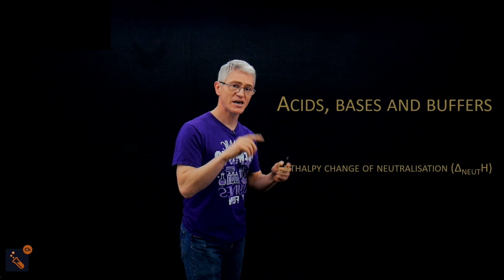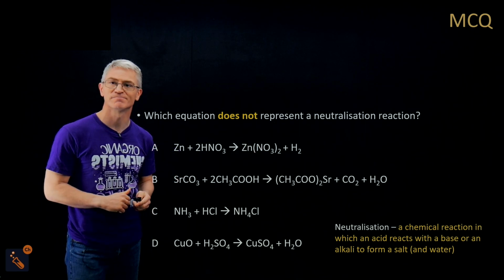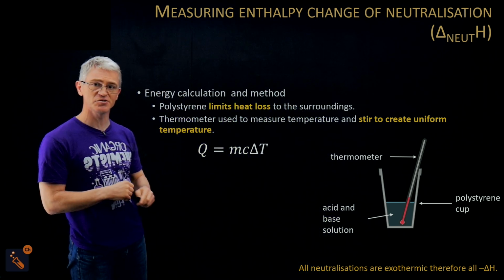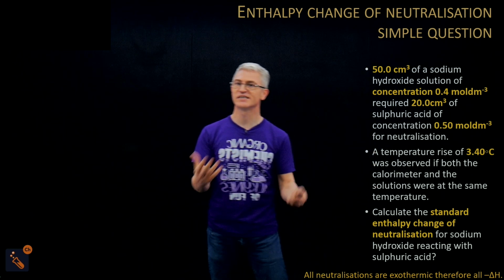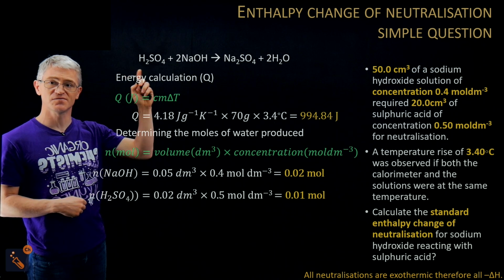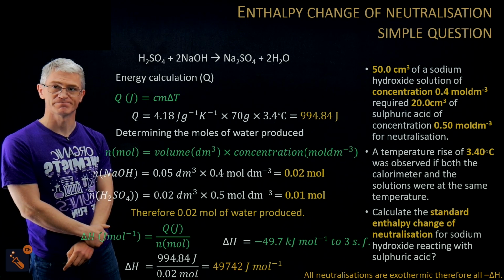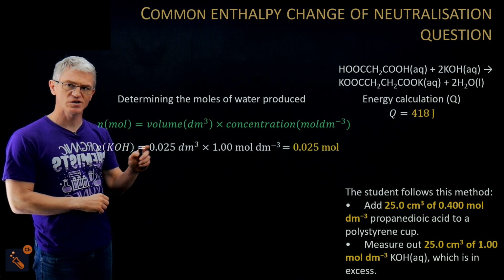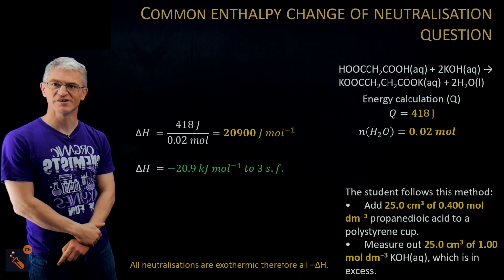19. Acids, Bases and Buffers - Enthalpy Change of Neutralisation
This video will cover how to calculate enthalpy changes of neutralisation through exam style questions.